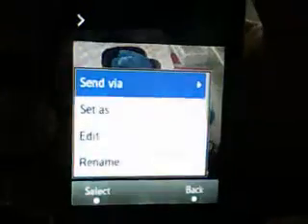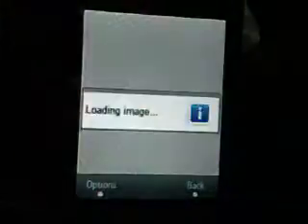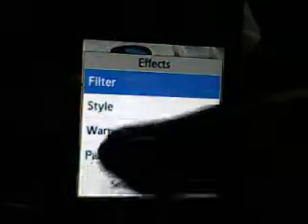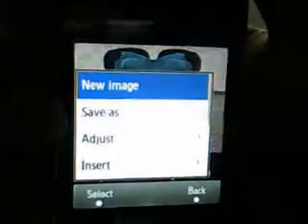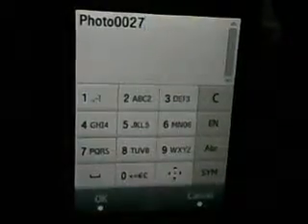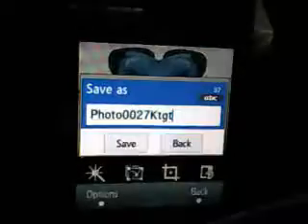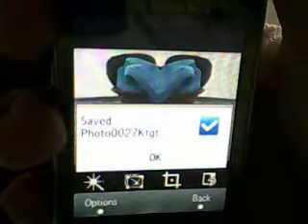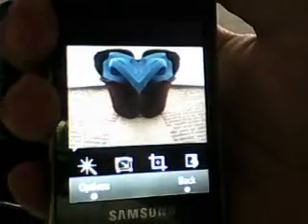how to edit pictures on samsung F480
hey guys this video will show you how to edit pictures on my Samsung F480